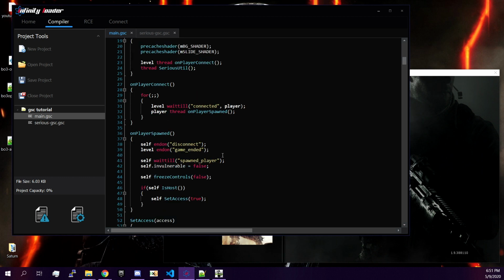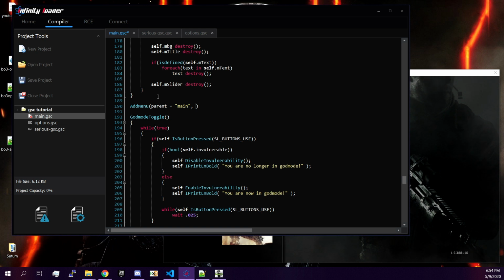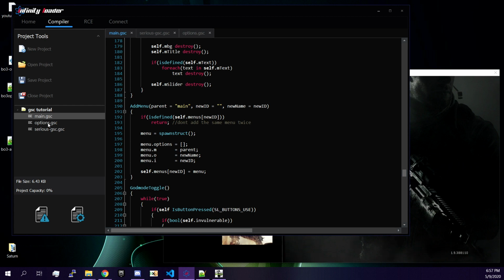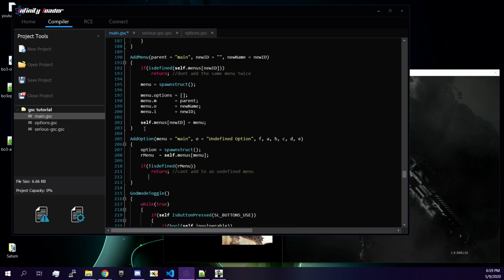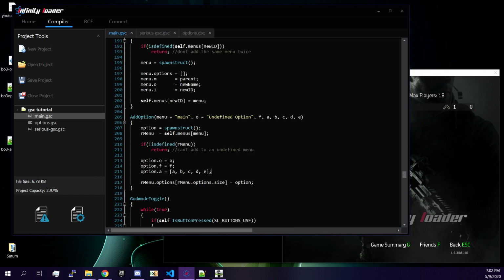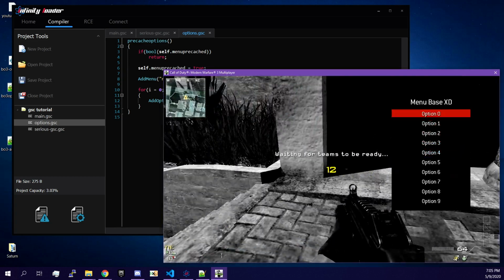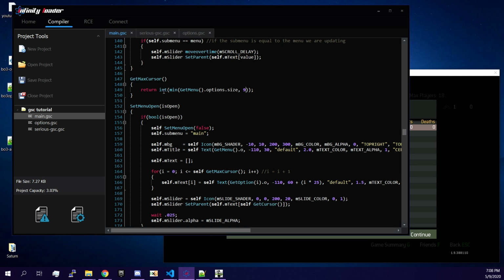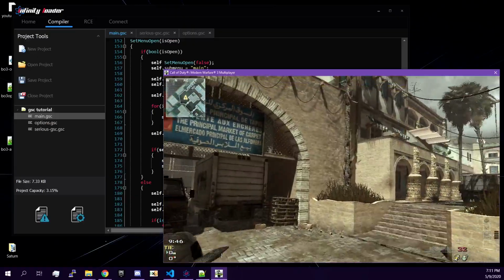GSC Tutorial 8 - Menu Base Structure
In this video: We cover the basics of creating a menu structure, including adding options and menus (not submenus... yet).